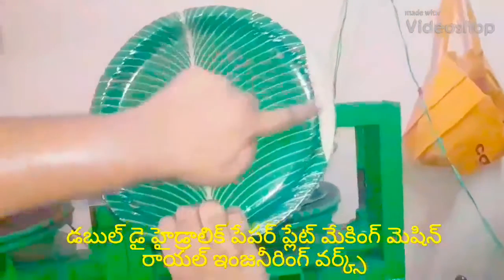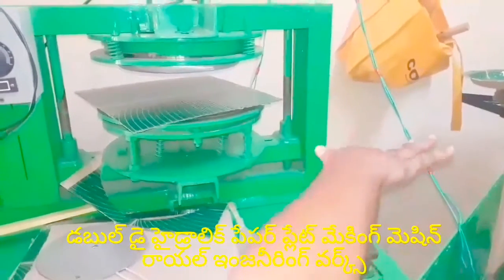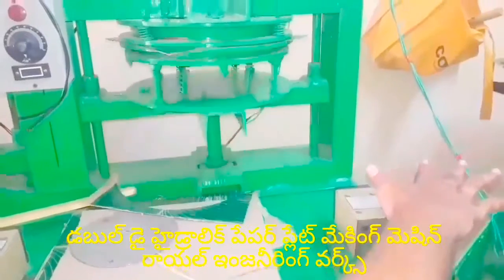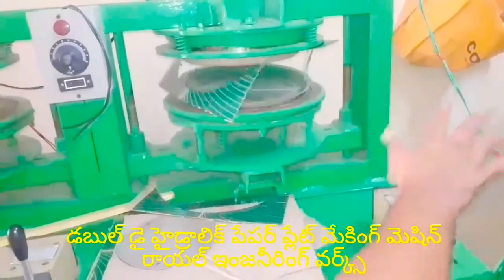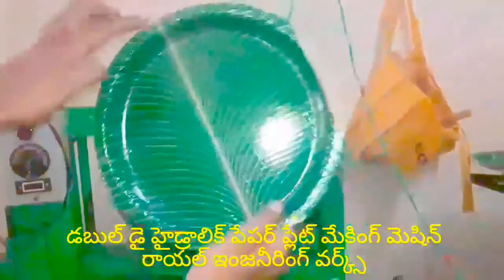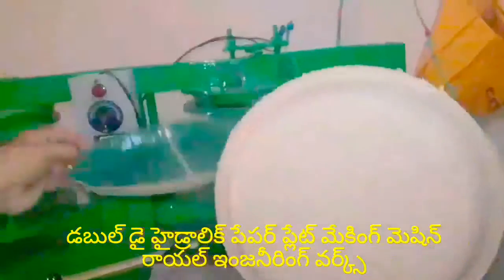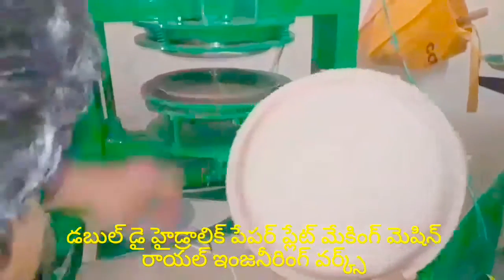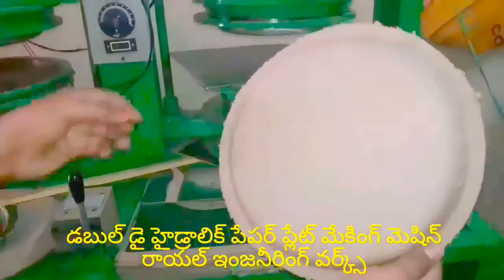Latest Paper plate making machine factory in proddatur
FOR,
ROYAL engg works,
PRODDATUR,
KADAPA-DIST,
ANDHRA PRADESH